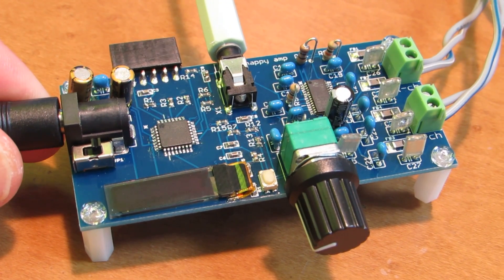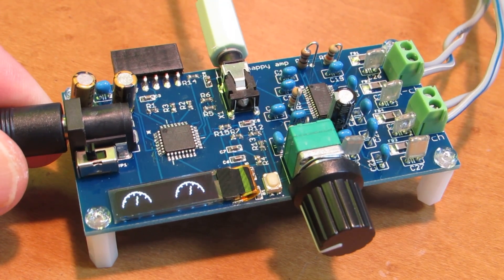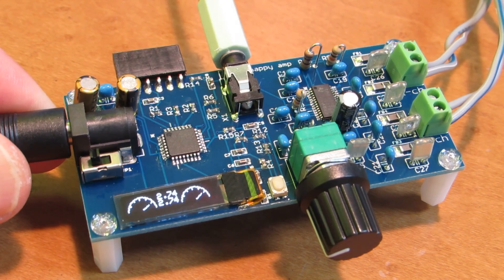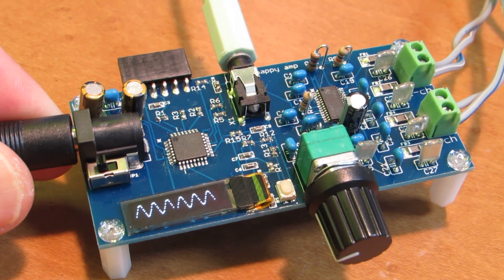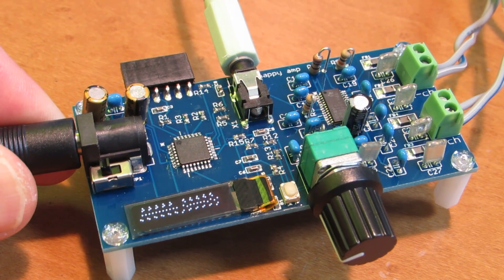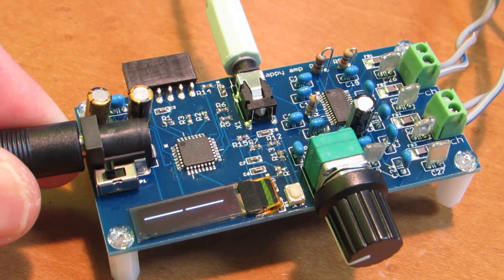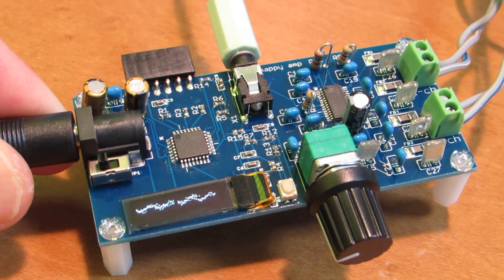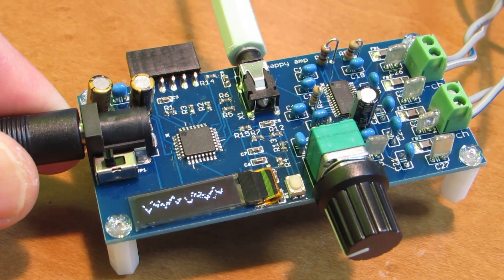Happy AMP update: Oscilloscope mode is added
Indeed myself this is the one I've wanted. This tiny amplifier can display realtime waveform in addition to simple level meter mode. Source code is uploaded to github: